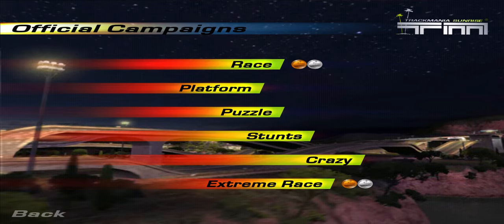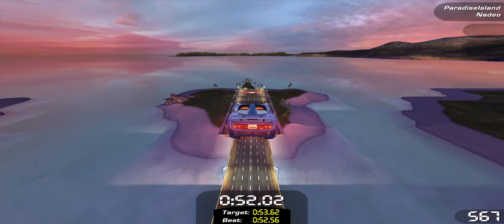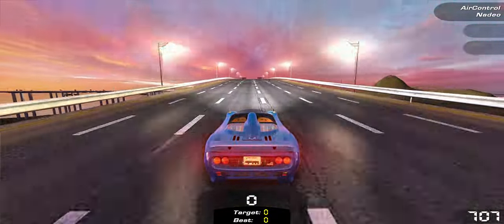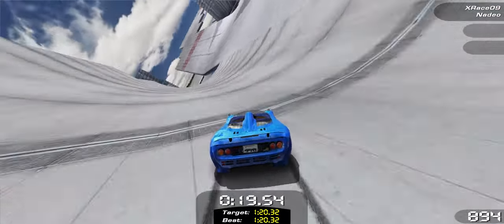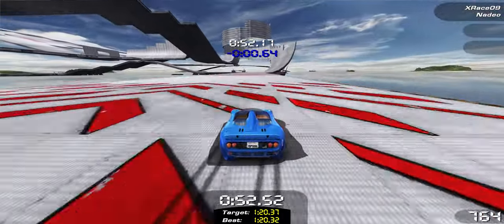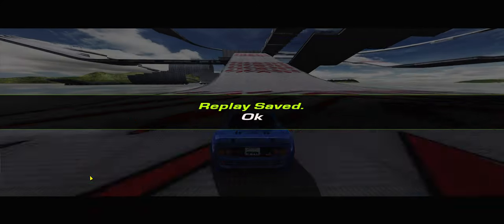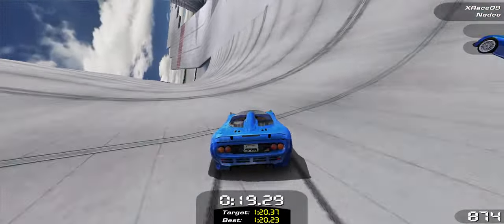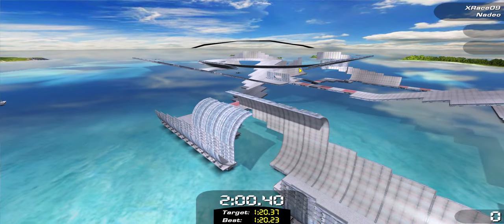SOOOO Close to a Personal Record On My Favorite Track! ~ Trackmania Sunrise Extreme Island Showcase